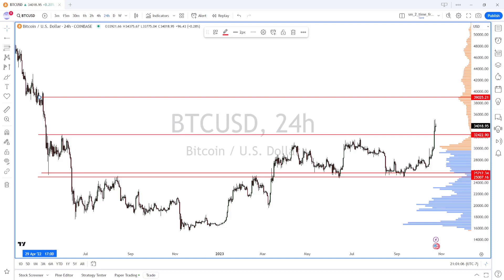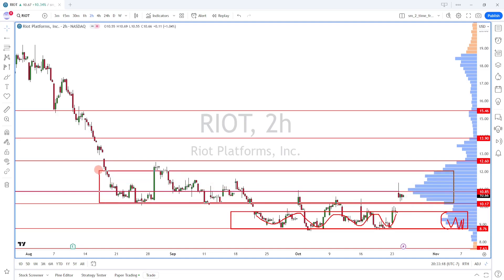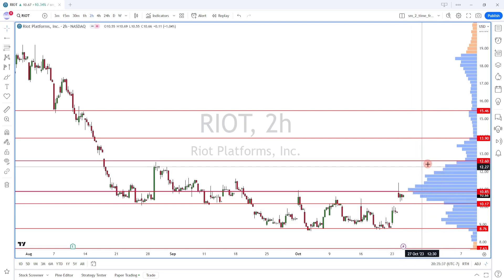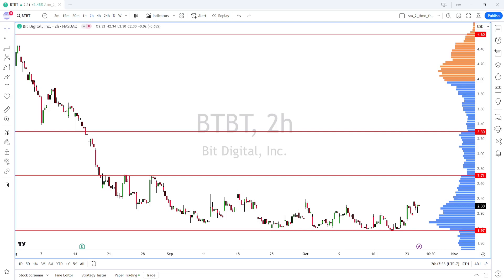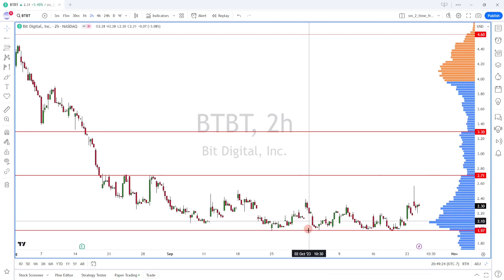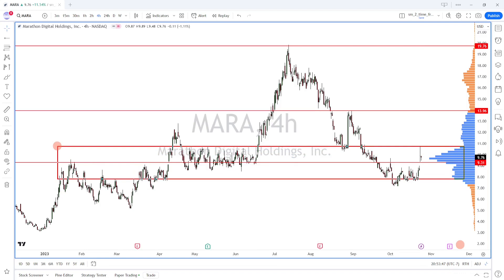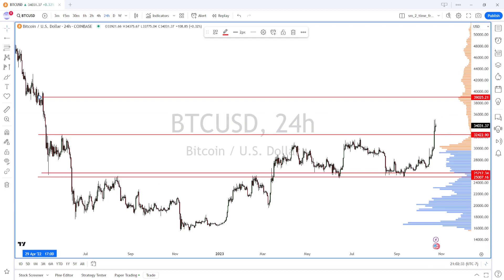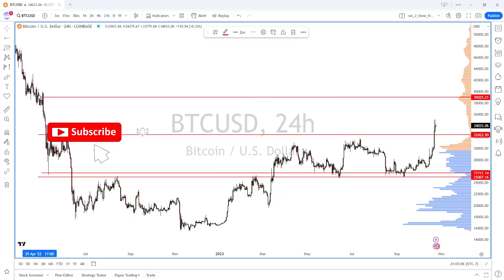Trade Scenarios For Crypto Mining Stocks | Stock Technical Analysis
With the recent talk about a Bitcoin ETF, speculations are ramping up on some of the crypto mining stocks.  In this video, we will look at some possible trade scenarios for the crypto mining stocks.